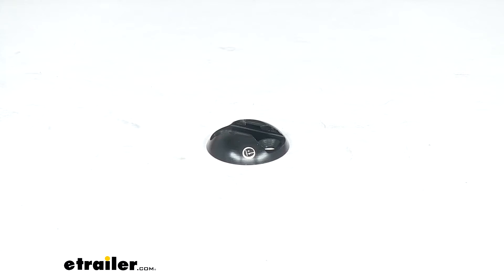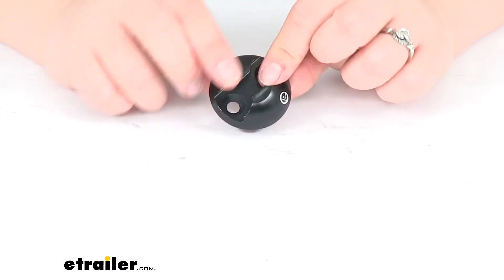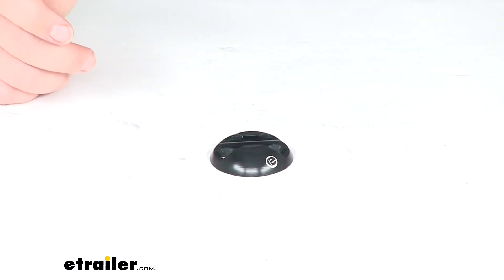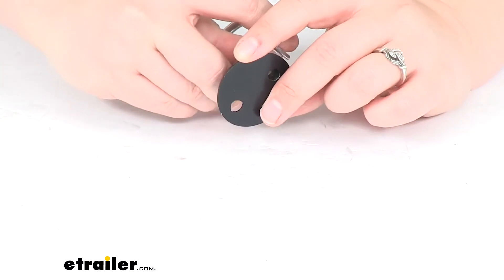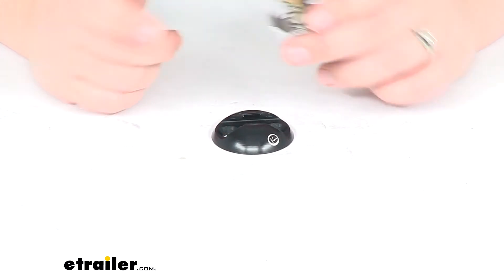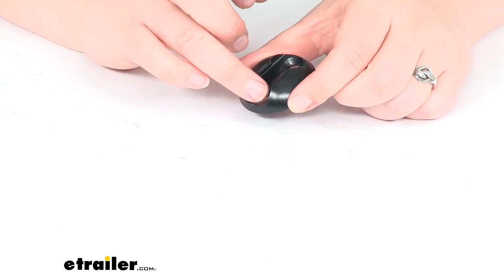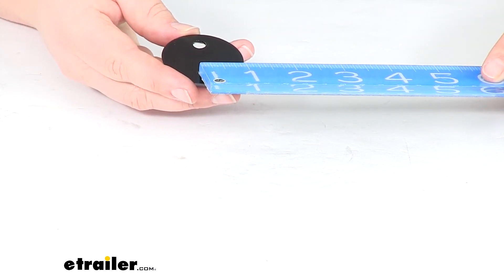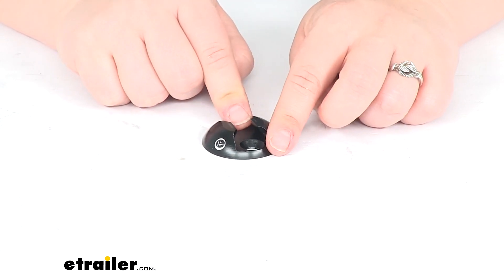etrailer | Tow-Rax L-Track Spec Review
Ellen:                                                 Hey everyone. I'm Ellen here at etrailer.com. Today we're taking a look at the Tow-Rax L-Track. This is just going to be a single little track. Has that L design to hold in our anchor point. And basically this is just going to be a little single attachment for our enclosed trailer, maybe our utility trailer, really anywhere that you'd want to have a secure tie-down point that's also pretty nice looking and fairly low profile.

So basically this is just going to give us that nice anodized aluminum finish so it's going to be very durable, but still pretty lightweight. We don't have to worry about any rust or corrosion so it'll work for just about any situation, whether it's inside or outside and stay looking nice.Now, the best attachment for this is going to be one that has a little C-shape, I guess there, to capture in against where this holds in. There are a lot of attachment points for L-Track, but this is probably the best one out there as far as the design goes. So this is going to give us that secure anchor point. So now we can put a rope or a strap or anything on there to tie down a motorcycle, a bike, any other kind of cargo that we'd want to have with this.You can also use this with longer lengths of L-Track, which are sold separately as is this attachment point.

You can find these here at etrailer.com. This is going to be one that's available from Tow-Rax.So really easy to install, it just requires two screws to go down into those holes there. It does have a conical design so it will work with counter-sunk style bolts, or those triangle head bolts. As far as the size, it's about one and three- quarter inches in diameter by about seven-sixteenths or just under a half inch tall. Those mounting holes are about five-sixteenths of an inch in diameter.

And they're spaced about an inch apart center to center. So all in all, really easy way to get a nice looking attachment point just about anywhere you need it to be. That's going to do it for our look at the Tow-Rax L-Track..